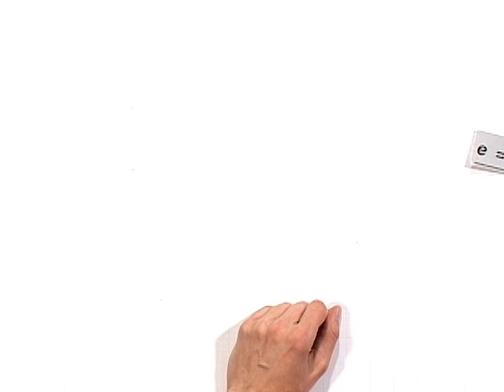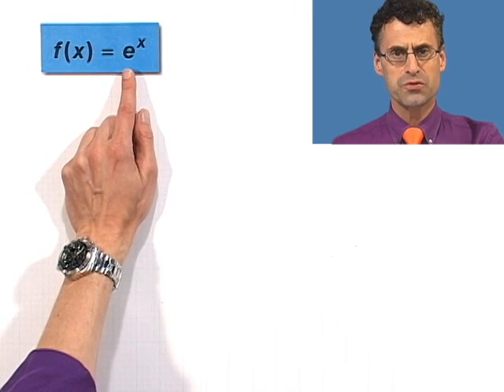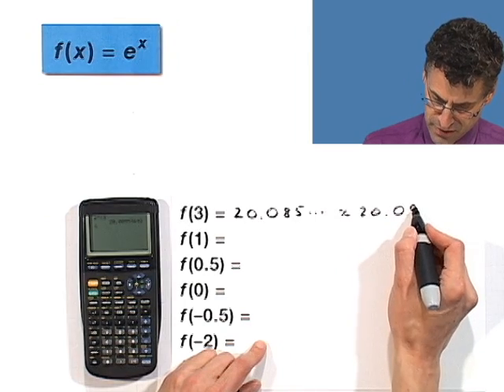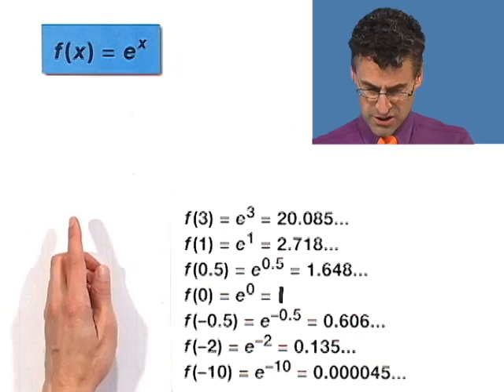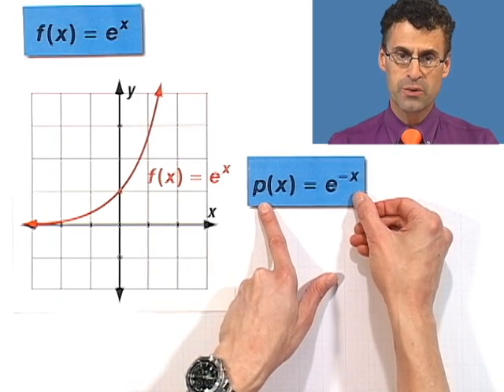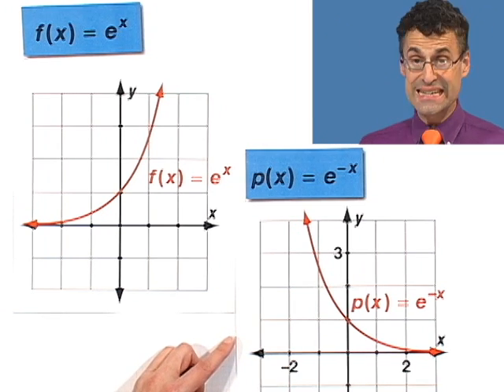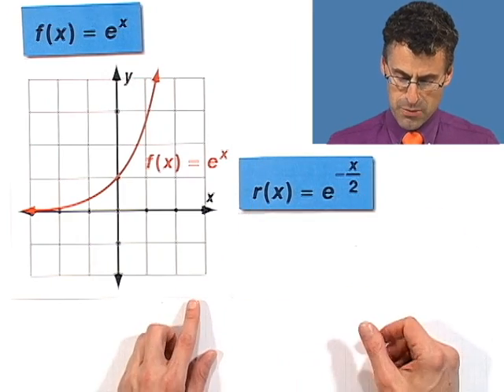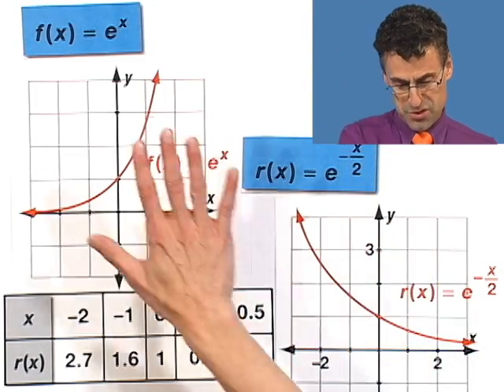Evaluating and Graphing a Natural Exponential Function